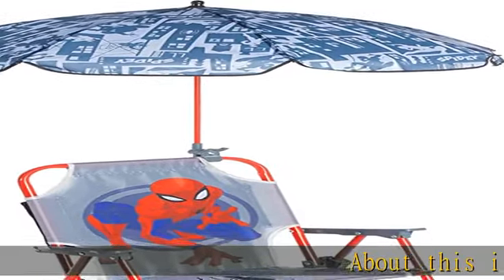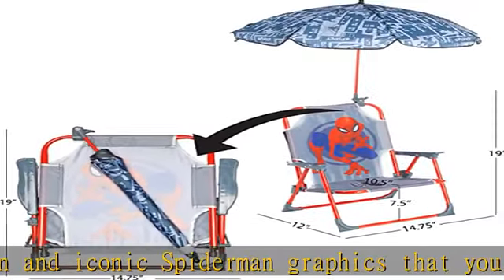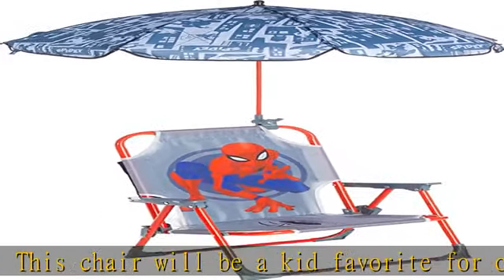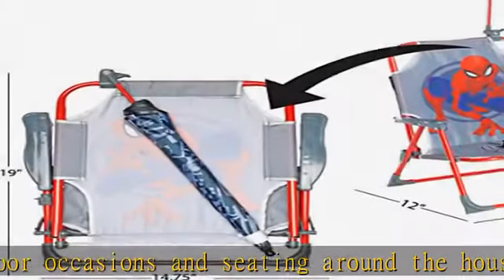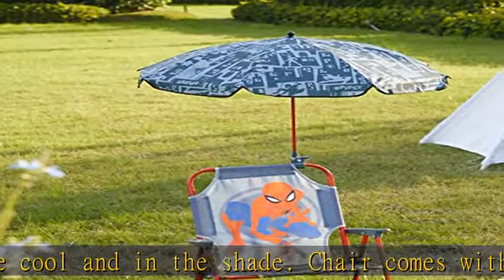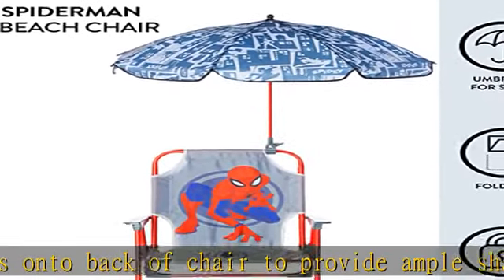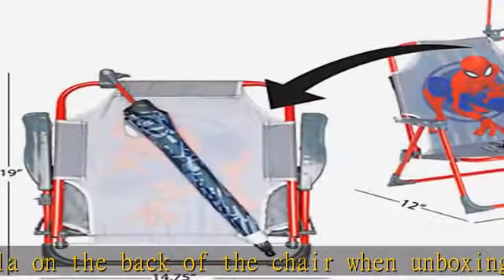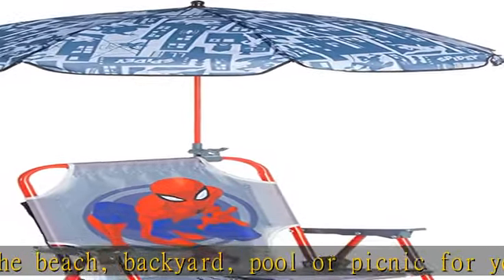Idea Nuova Kids Outdoor Beach Chair with Umbrella, Spiderman